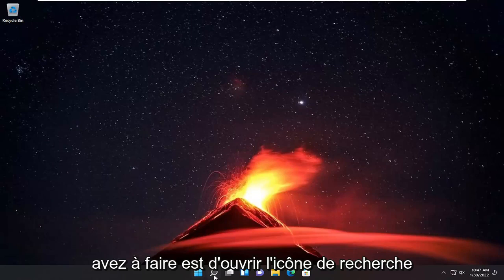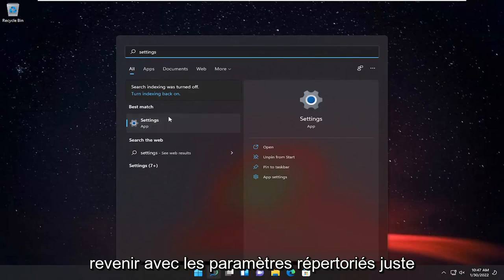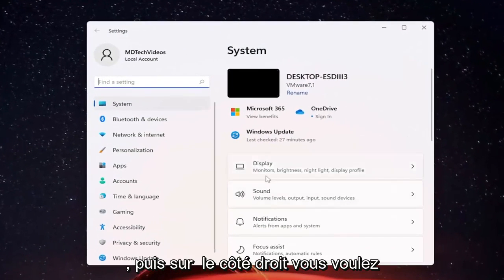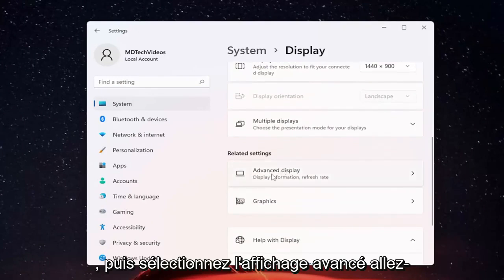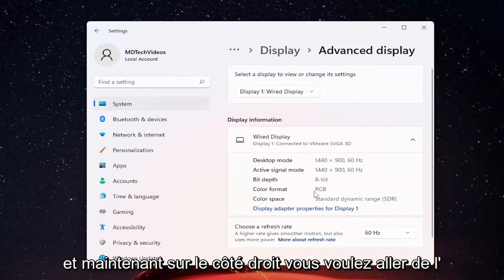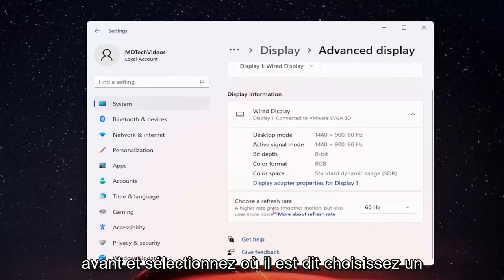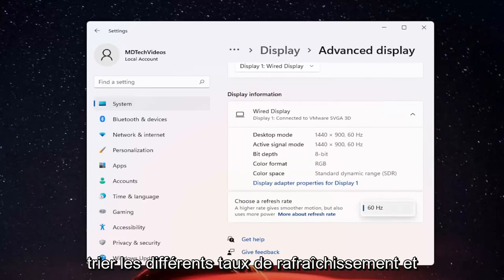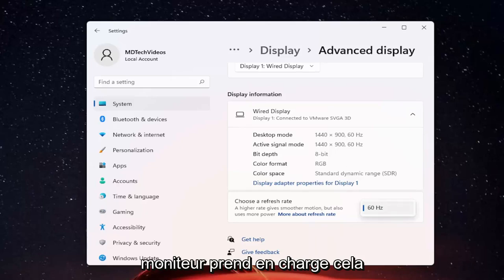Comment modifier le taux de rafraîchissement dans Windows 11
Comment activer le taux de rafraîchissement variable pour les jeux dans Windows 11.

Les obturations et les déchirures sont deux problèmes que beaucoup de gens rencontrent en jouant à des jeux. Cela tue non seulement l'intérêt pour le jeu, mais rend la fréquence d'images d'un jeu moche. Windows 11/10 promet de réduire cela en offrant une option pour activer le taux de rafraîchissement variable sous Paramètres graphiques. Découvrez comment personnaliser le taux de rafraîchissement variable pour les jeux dans Windows 11/10.

Un taux de rafraîchissement variable (VRR) est le terme général désignant un taux de rafraîchissement d'affichage dynamique qui peut varier de manière continue et transparente à la volée, sur les écrans prenant en charge les technologies de taux de rafraîchissement variable. Un écran prenant en charge un taux de rafraîchissement variable prend généralement en charge une plage spécifique de taux de rafraîchissement (par exemple, 30 Hertz à 144 Hertz). C'est ce qu'on appelle la plage de fréquence de rafraîchissement variable (plage VRR). Le taux de rafraîchissement peut varier en continu de manière transparente n'importe où dans cette plage, même sous forme de fraction.

Le but principal de toute carte graphique est de fournir une expérience de jeu fluide. Pour ce faire, une carte graphique pousse les images sur l'écran de votre PC aussi vite que possible. Cependant, la plupart des moniteurs d'appareils actualisent leur image à un rythme défini. Ainsi, lorsque la carte graphique délivre des images en dehors du calendrier défini, l'écran d'affichage affiche simultanément une partie d'une image et l'image suivante à l'écran. Cela donne à l'image un aspect déformé lorsqu'elle se divise en deux (Screen Tearing). Ce phénomène ne fait qu'empirer avec l'augmentation de la fréquence d'images dynamique du jeu.

Problèmes abordés dans ce tutoriel :
taux de rafraichissement variable windows 10
taux de rafraichissement variable windows 11
taux de rafraîchissement variable windows 11 activé ou désactivé
taux de rafraîchissement variable windows 10 activé ou désactivé
taux de rafraîchissement variable windows 10 oui ou non
réglage des fenêtres à taux de rafraîchissement variable
comment activer le taux de rafraîchissement variable windows 10
qu'est-ce que le taux de rafraîchissement variable windows 10
dois-je activer le taux de rafraîchissement variable windows 10
fenêtres à taux de rafraîchissement variable activées ou désactivées
paramètres de fenêtres à taux de rafraîchissement variable
dois-je utiliser un taux de rafraîchissement variable windows 10
taux de rafraîchissement variable windows 10 manquant